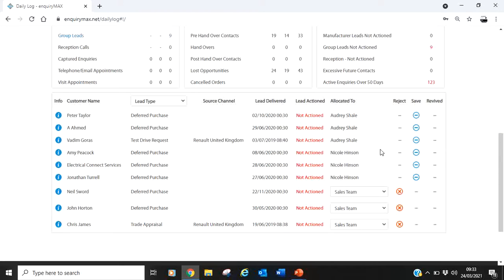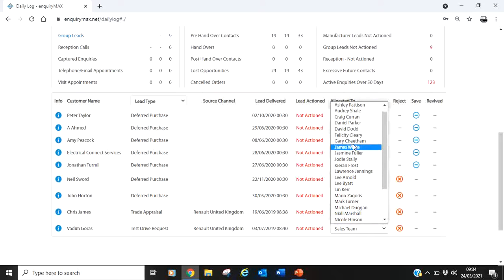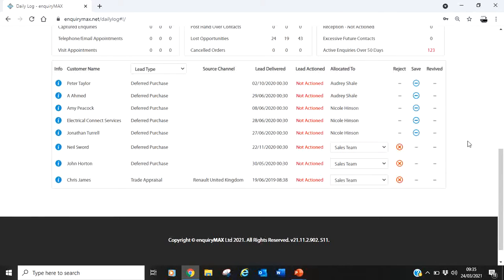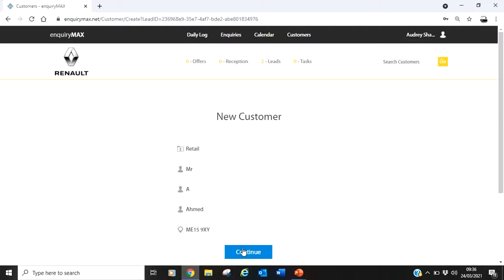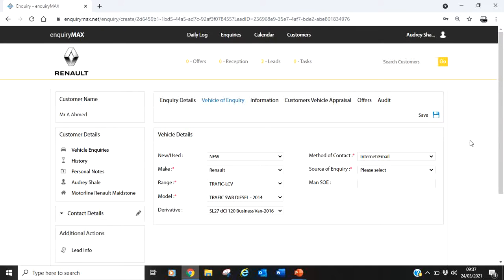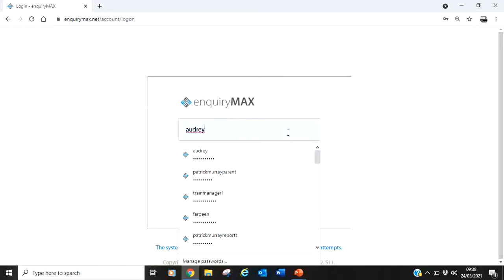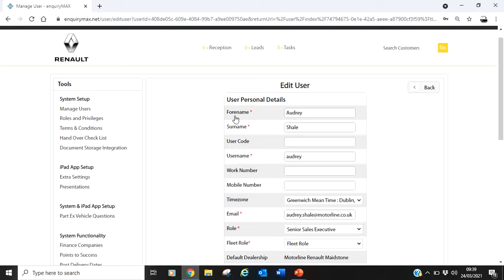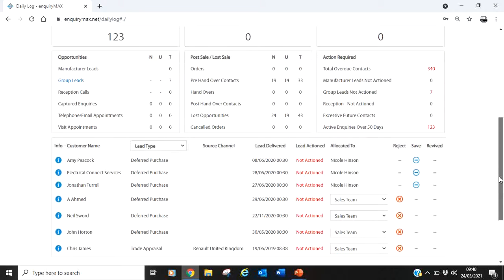Deleting Manufacturer & Group Leads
This video helps you to understand how to delete redundant Manufacturer leads or group leads from the Enquiry Max System.
It also explains why sometimes you cannot delete the lead and how to remedy such an occurrence